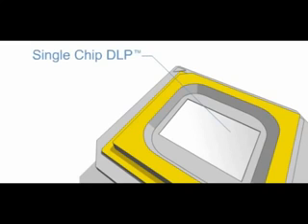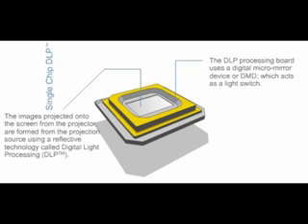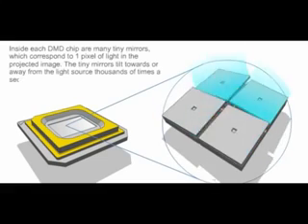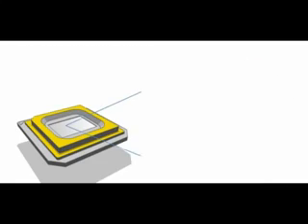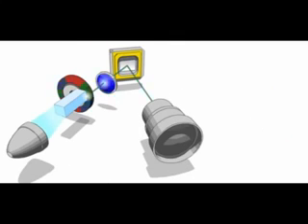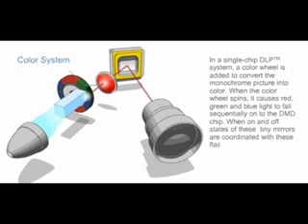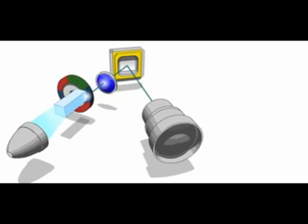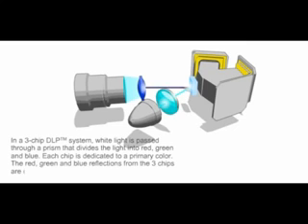Tecnologia DLP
Spiegazione della tecnologia DLP di Texas Instruments, presente nel nostro proiettore NEC NC2000C.